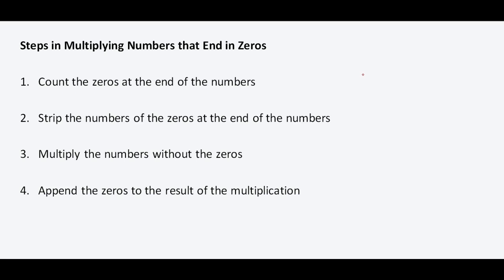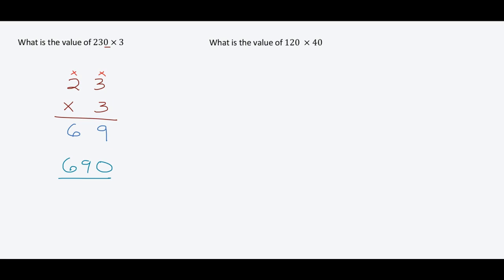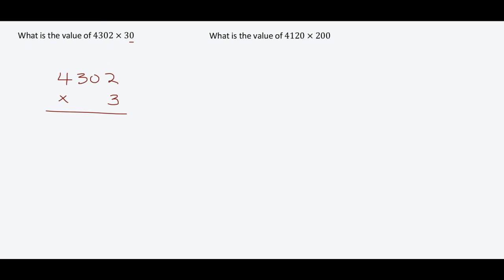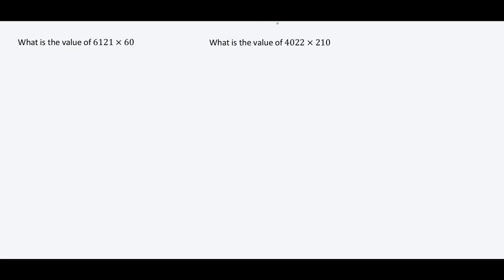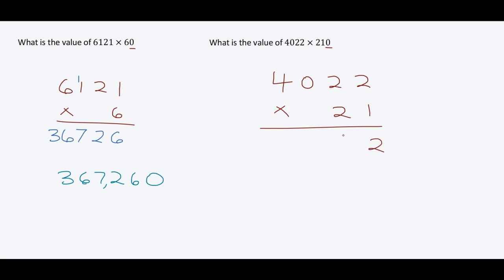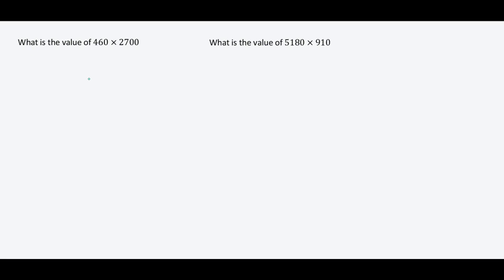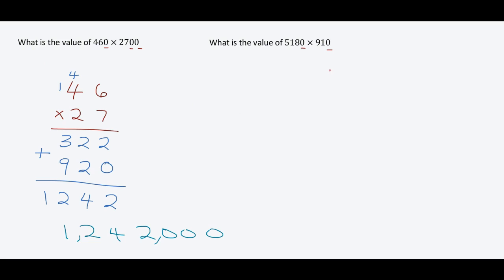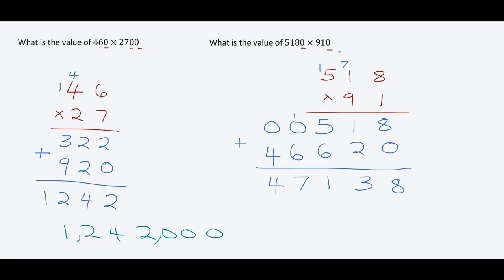Multiplying Numbers That End in Zeros